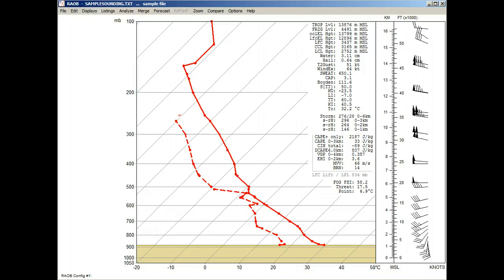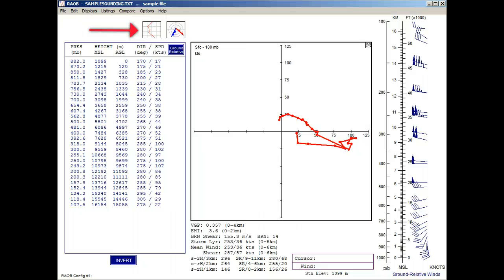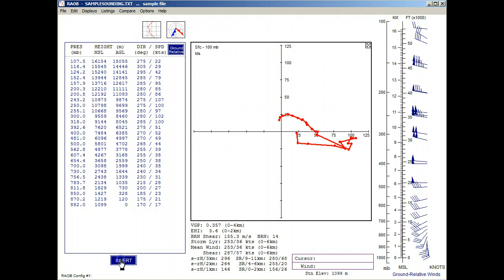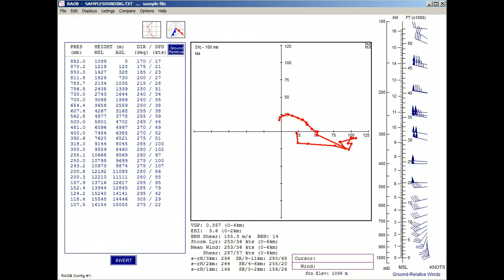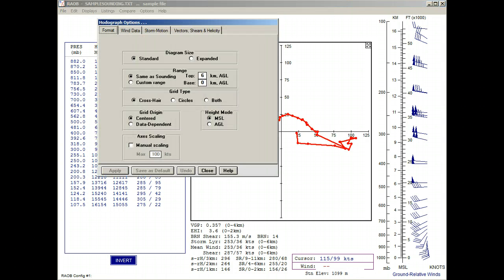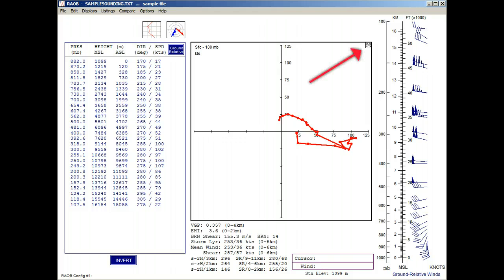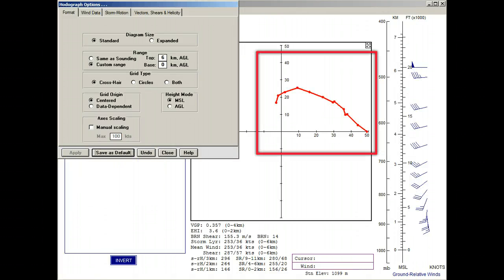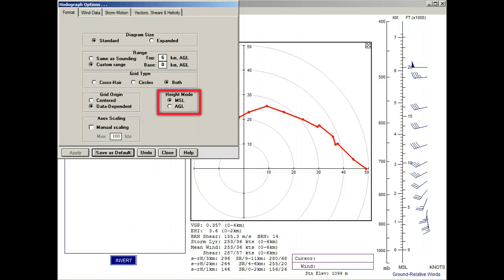RAOB Hodograph Options: Format Tab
Scale and adjust vector hodogram to fit user needs.